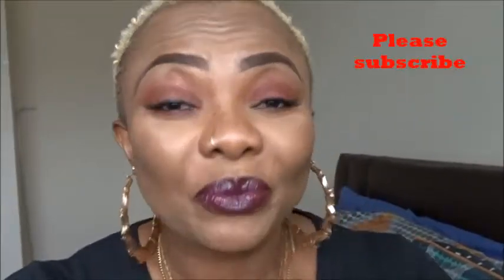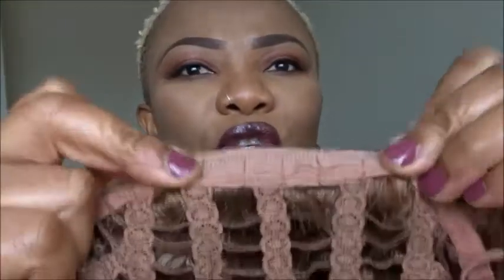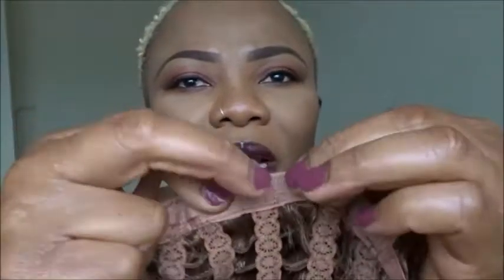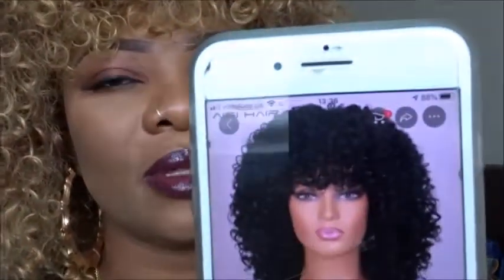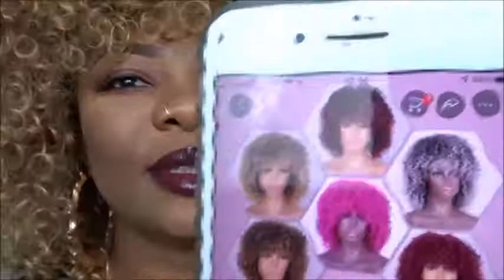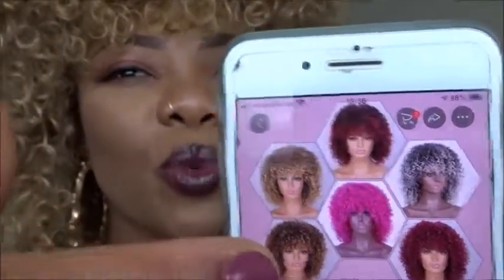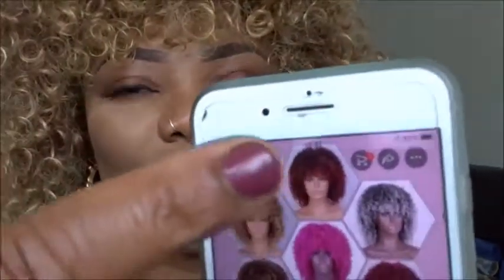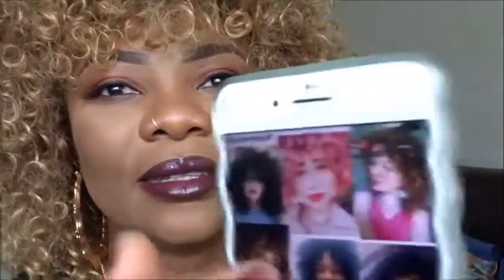Review on affordable synthetic blonde Afro wig(Aliexpress)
Hei lovlies this is my review on this hair I got from Aliexprees . Click below for the link to the shop

style beauty afro hair.